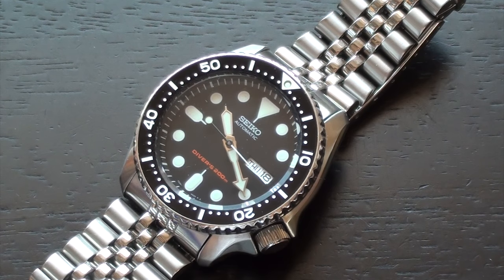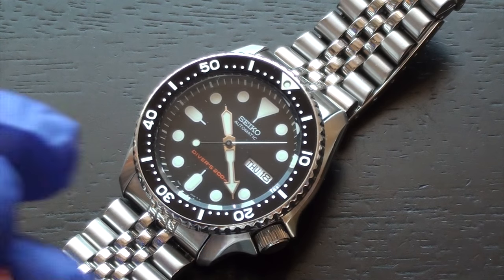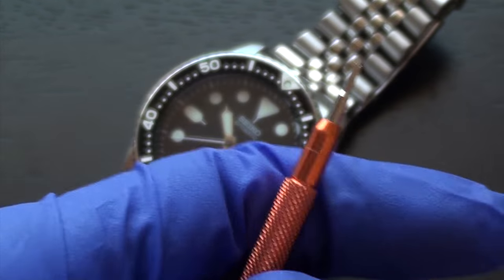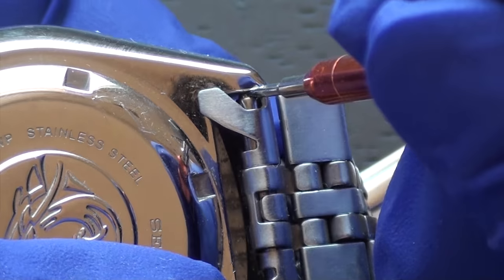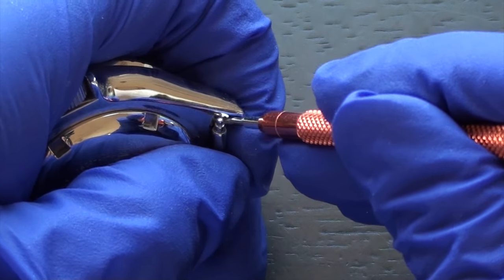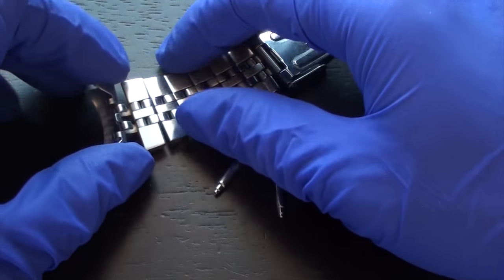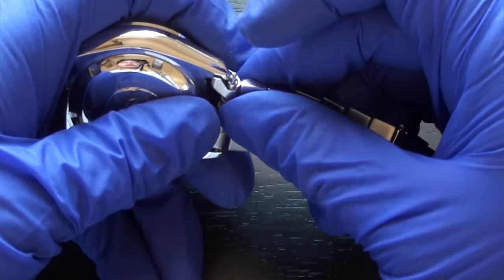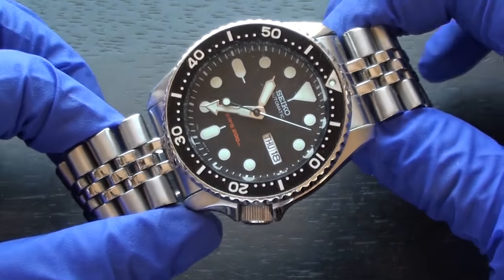How To Change A Watch Strap - Watch Strap Change TUTORIAL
Heres a list of my recommended watch tools!

Pick up a Seiko SNK809 here!

Pick up a Seiko SKX009/ SKX007 here!